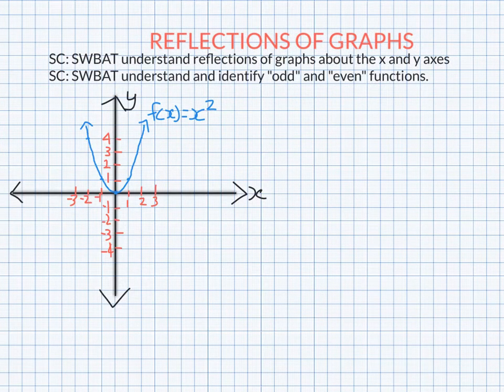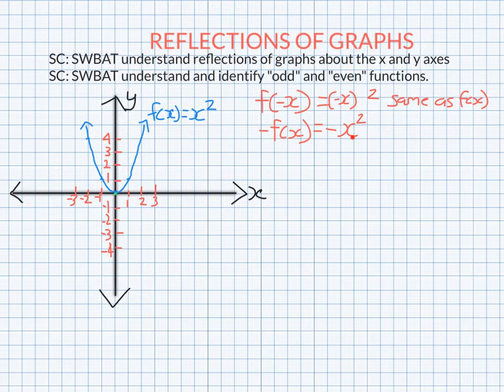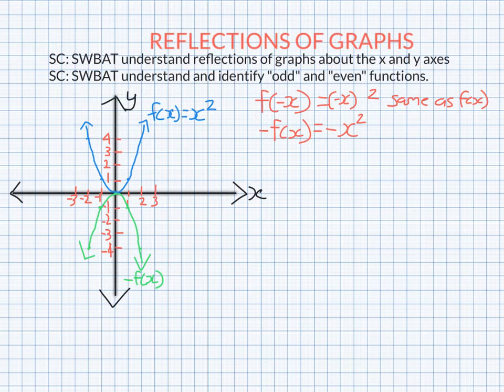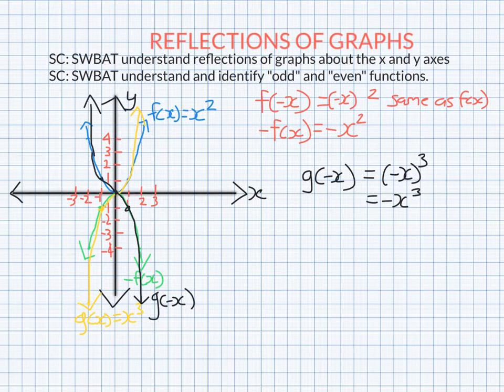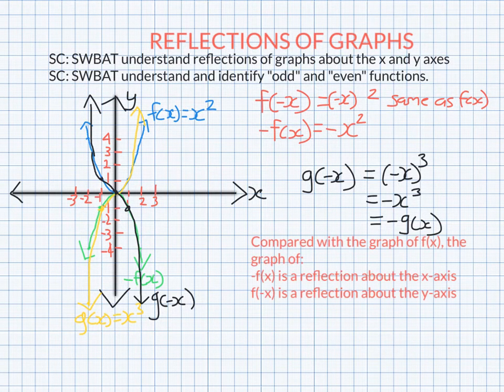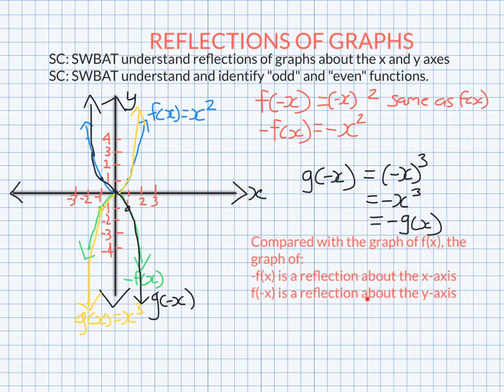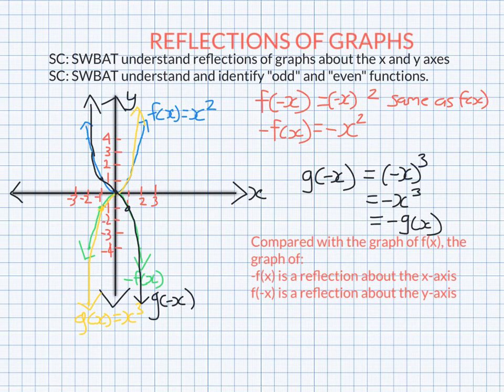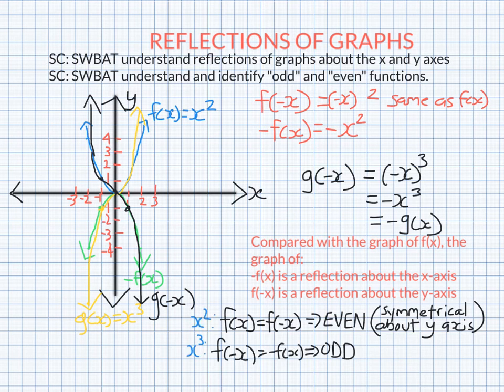MM Reflections of Graphs